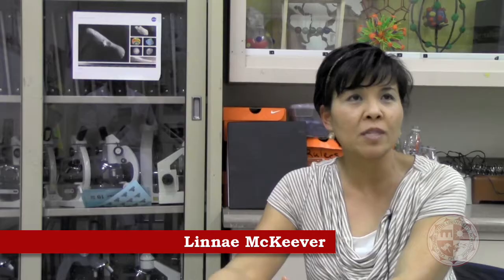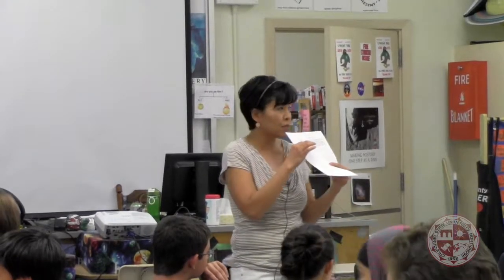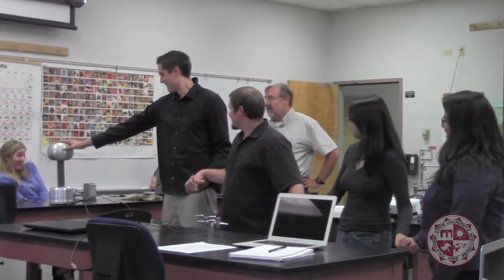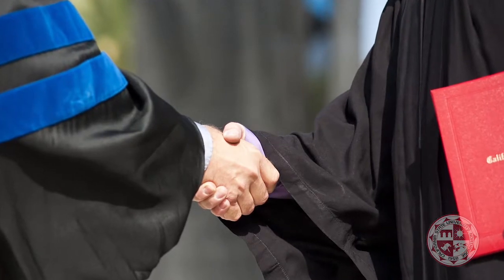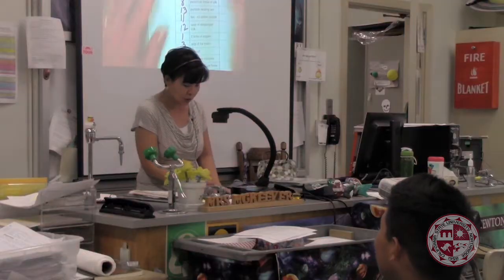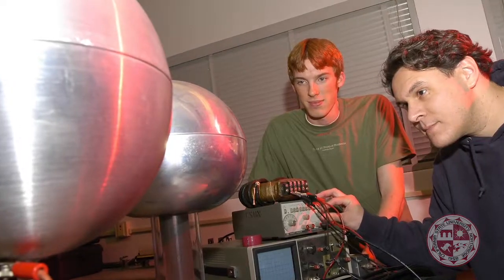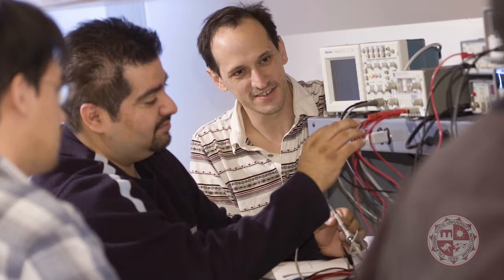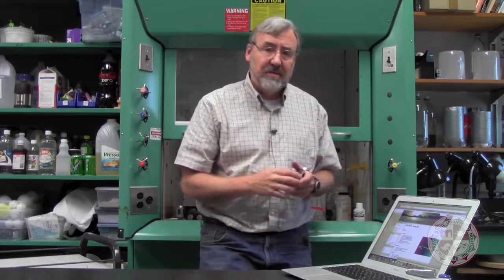CSUN Science Education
Why become a science teacher?  Why CSUN.